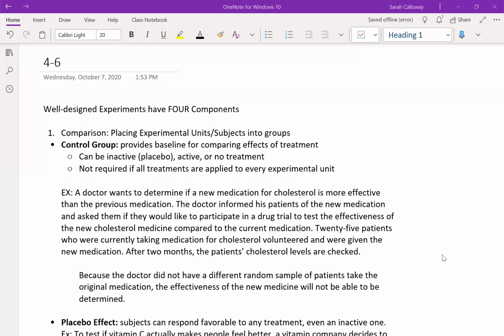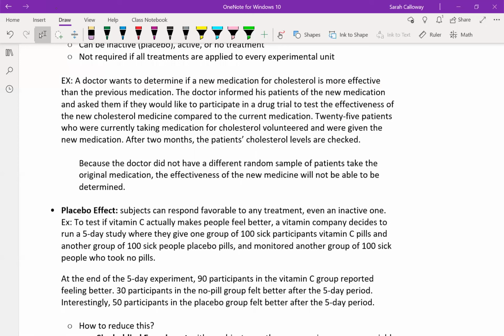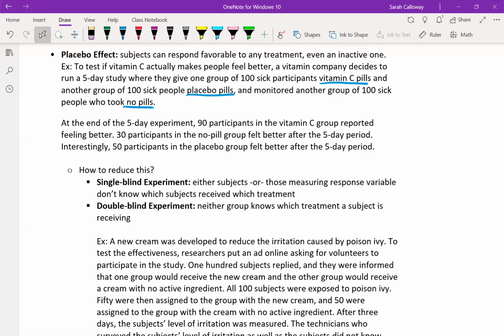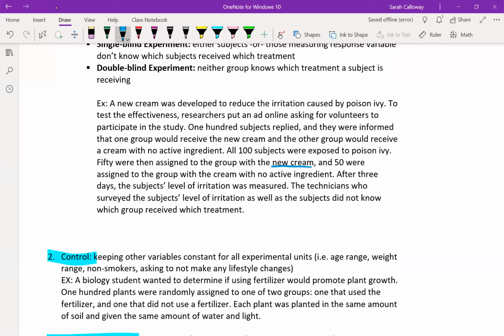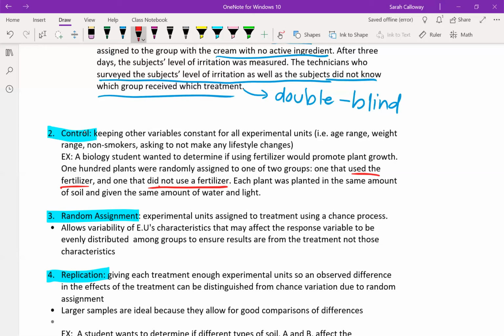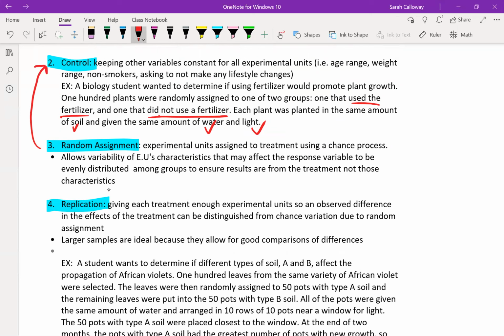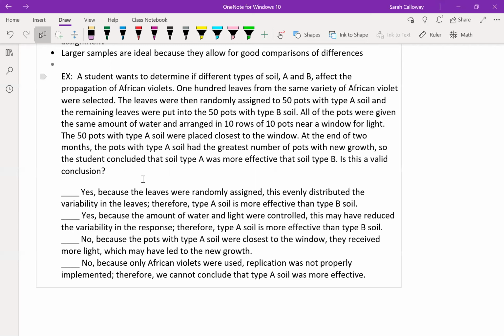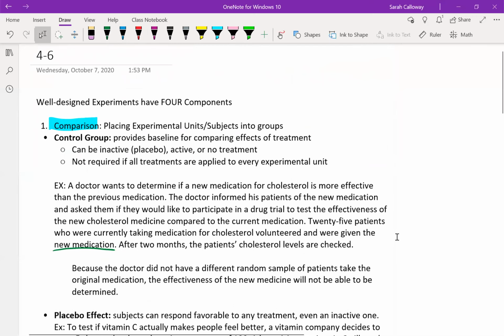Stats - 4-6 Additional Principles of Experimental Design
Main Ideas from Stats Unit 4, lesson 6: Additional Principles of Experimental Design